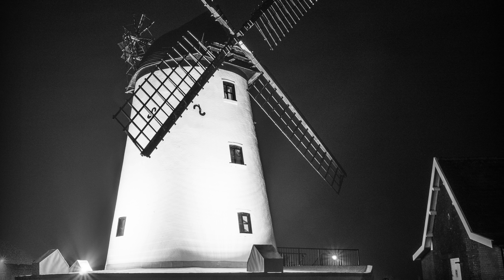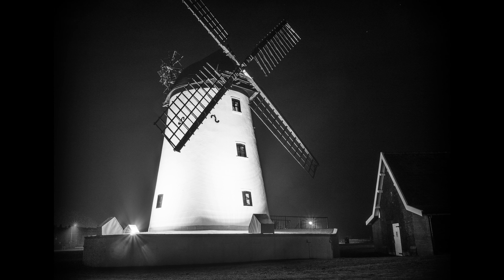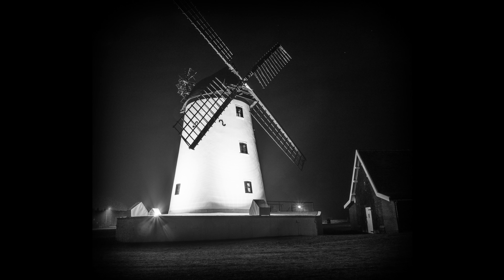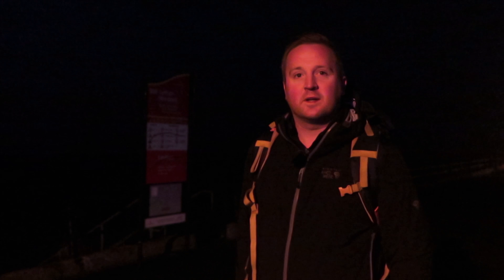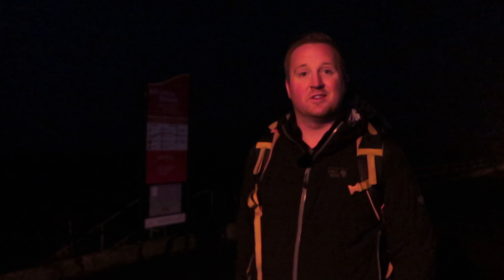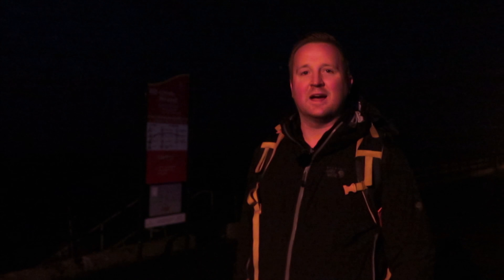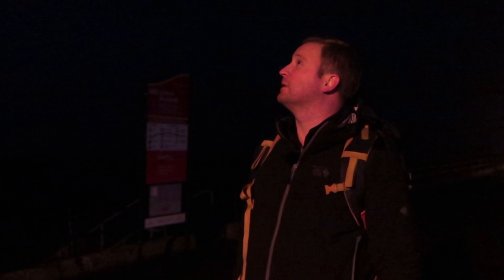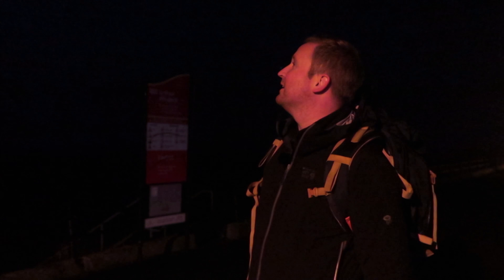Lytham Jetty Sunrise Photography (FEAT Ben Jay Lester)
Join me and Ben as we get up really early and do some sunrise photography at Lytham Jetty. The Shoot didn't go as planned, the sunrise was pretty lame and the lighting awful. The tide was low and it was generally just poor photography wise. As and experience however it was so nice. Birds flying around, the sound of the water gently lapping the shore.

Our Gear:

Cameras:

Cinematic and Slow mo camera
Main Vlogging Camera
Back up Vlogging Camera
Go Pro

Lenses:

Video zoom lens
Cinematic Lens
DSLR lens

Drone:

Mavic Pro

Accessories:

Go Pro Dive Case
Camera Bag
SD cards
Dry Bags

What I use to edit: Macbook Pro 15 (mid-2015) and FCPX